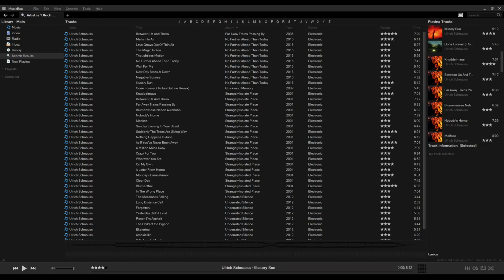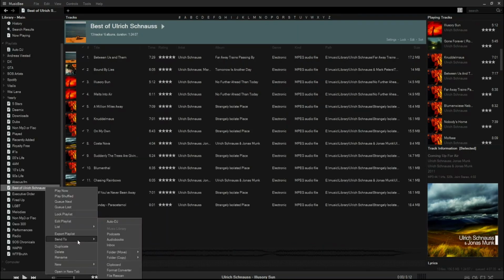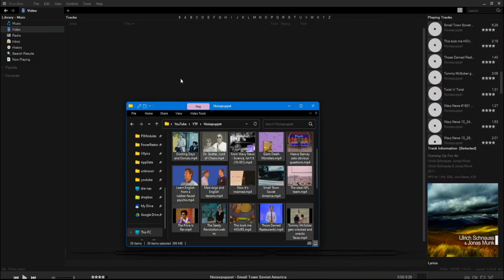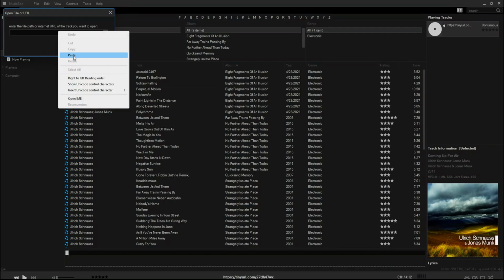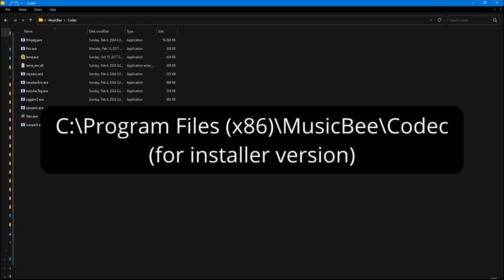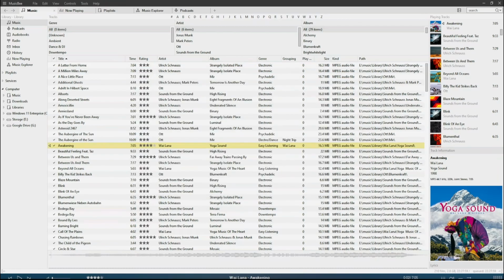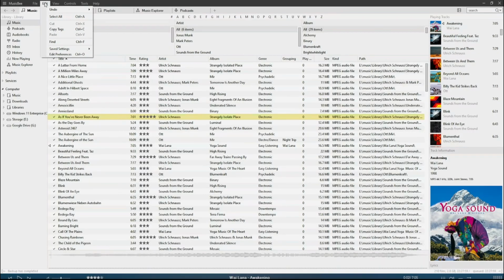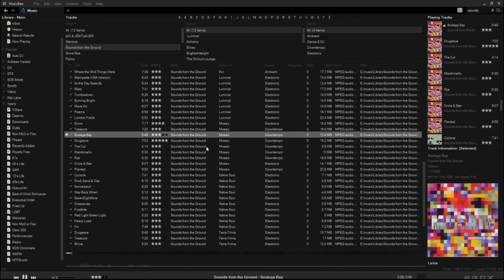🎵🐝 MusicBee Tips And Tricks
Here are just a few tips and tricks you can do with MusicBee. The best music player on Windows. Period. 🤷🏾‍♂️😄

TIMESTAMPS ⌚
00:00 Intro
00:11 Changing Font and Font Size
00:23 Adding Multiple Artist To Song
00:36 Copy Playlist As Text
00:51 Playing Videos From MusicBee
01:15 Import and Export Panel Layout
01:33 Playing Music From URL
01:42 Converting Music
02:29 Relink Entire Library
02:58 Backup Feature
03:42 Conclusion

Become a YouTube member and get early access to new content.

All comments are held for review. Keep it civil. 😉